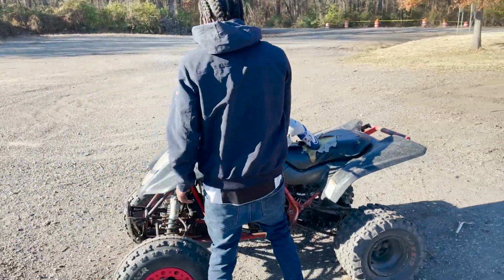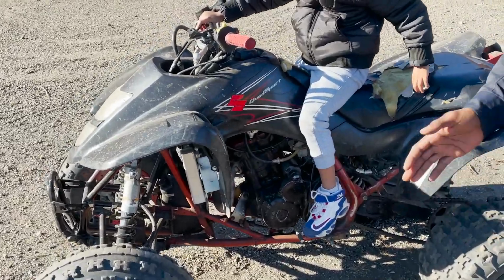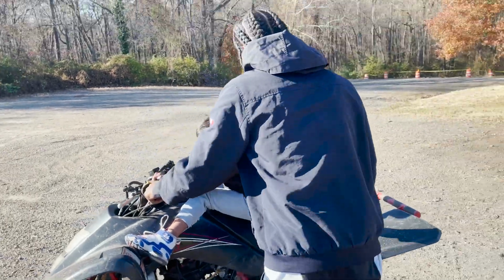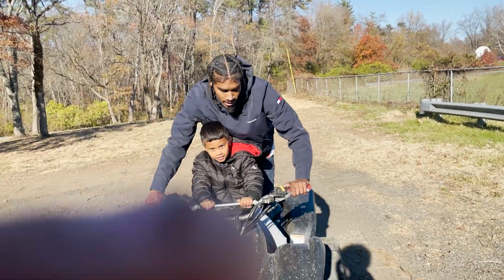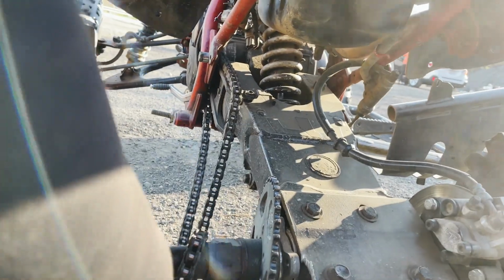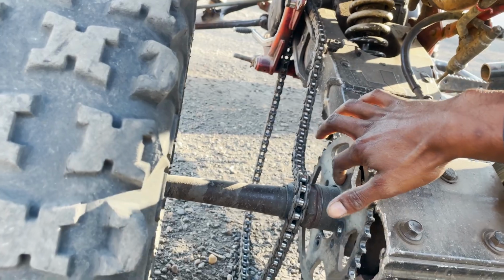New Ltz 400 Vlog!! | I LET MY SONS DRIFT IT 🤩🎥🏍️💨🦾